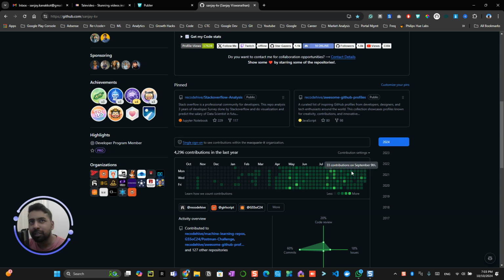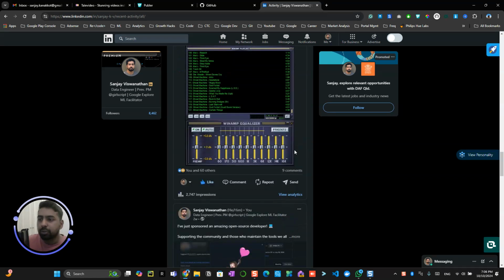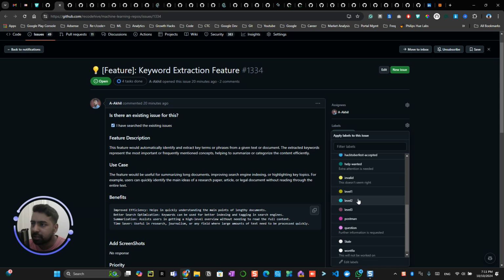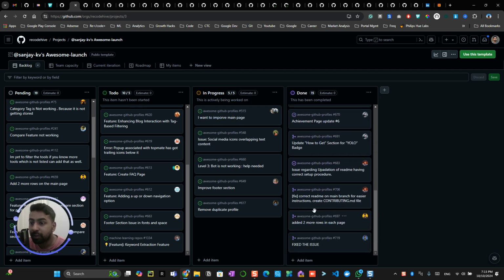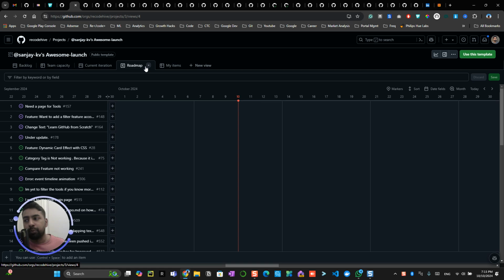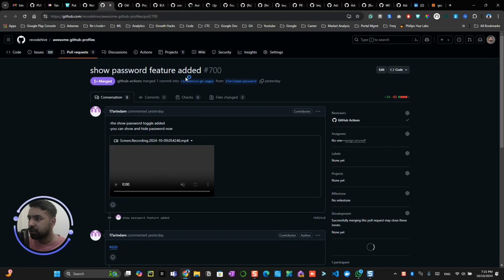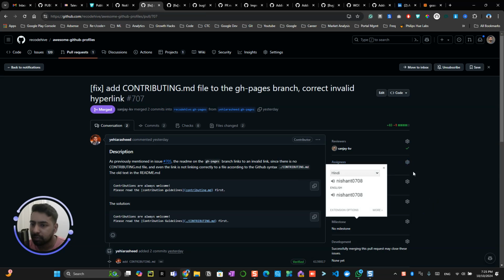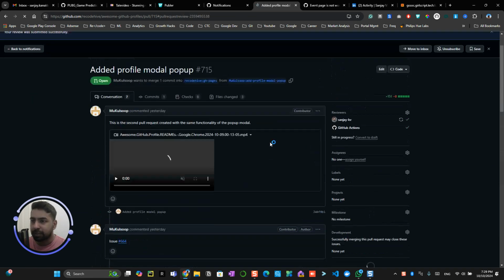How to do Code review on GitHub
GirlScript Summer of Code Extd is a 1-month long OpenSource program by GirlScript Foundation 1st Oct - 10th Nov 2024.

Learning objectives 🔍
In this module, you'll: 👇🏻
🔸Introduction to the Girlscript
🔸How to earn the badge by answering GitHub discussions.

⌛Timestamps:
0:05 -  Recap of the previous video on activating GitHub Achievement
0:28 -  Explanation of how the Galaxy Brain badge works

Girlscript– The GirlScript Foundation is one of the leading foundations in India. It has successfully completed Seven Years of educating young minds through robust initiatives.